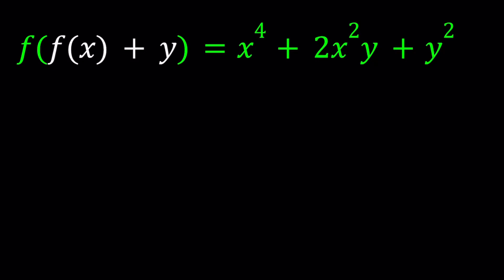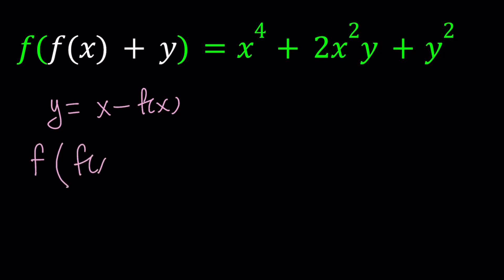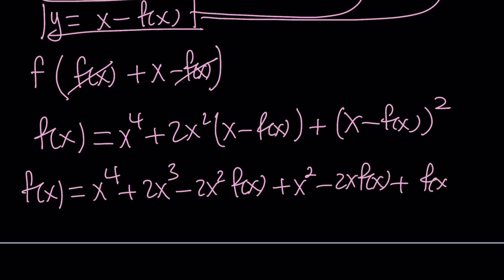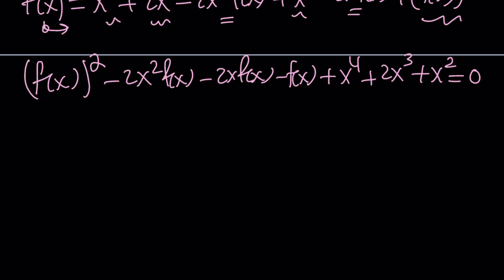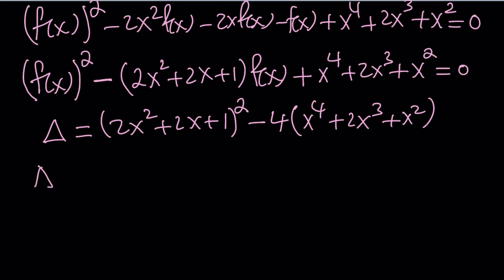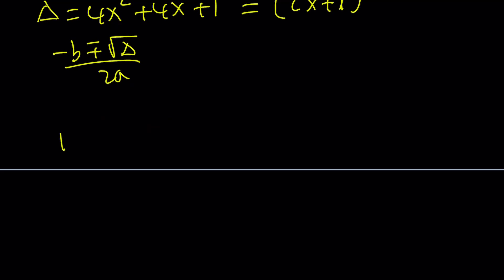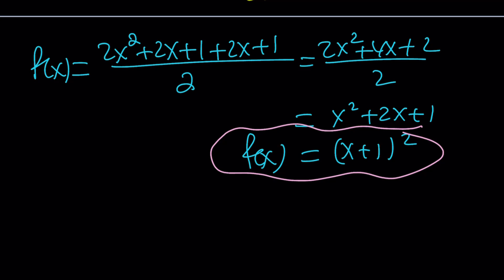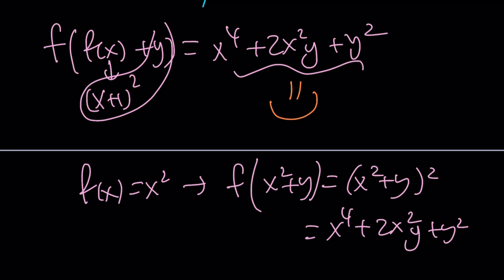A Homemade Functional Equation | Two Solutions?